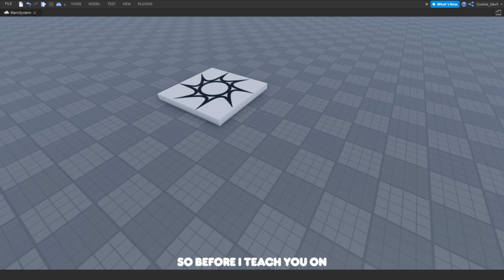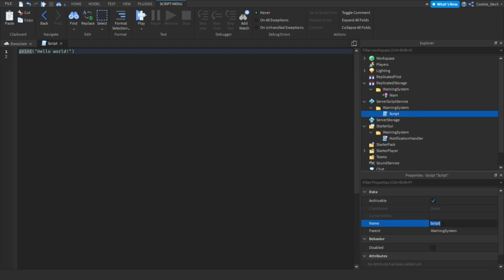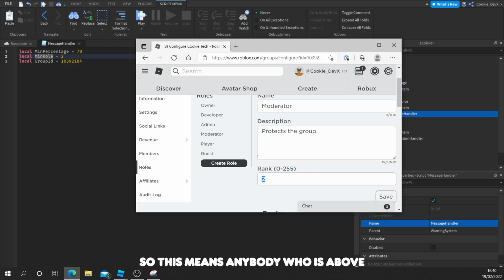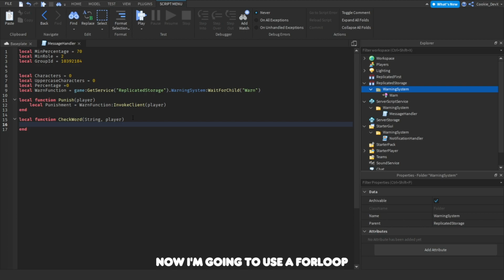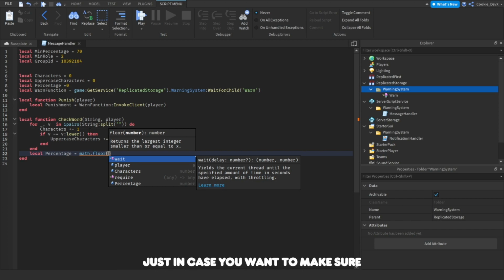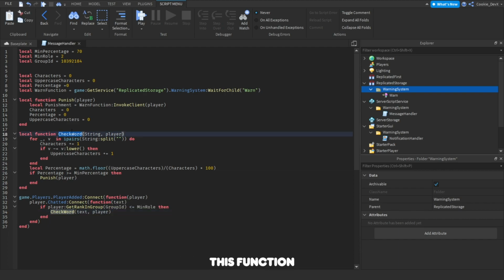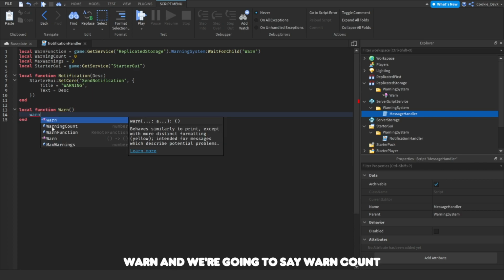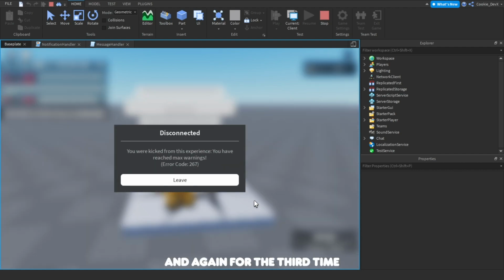Roblox Tutorial - How to make your own anti-abuse system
I hope you enjoyed today's tutorial & learnt something new from it!

If you own a Roblox group/cafe this is the perfect thing for you, this will help you stop abusers and make life a whole lot easier!

Would like to chat about Roblox, Roblox development or any other epic things about development/Roblox?